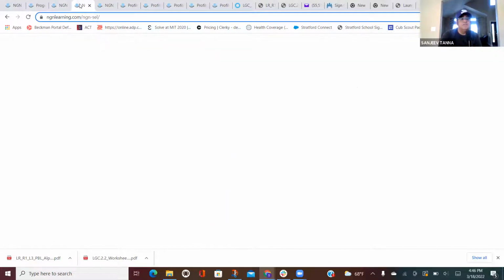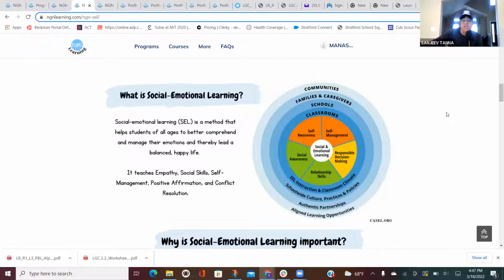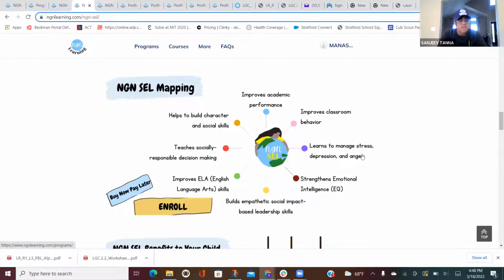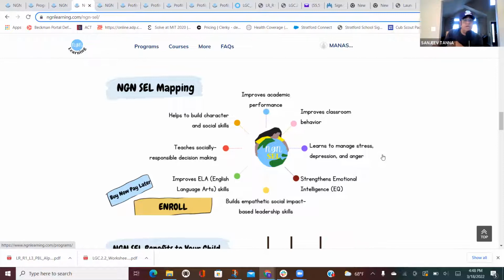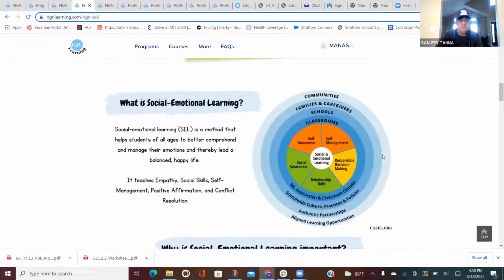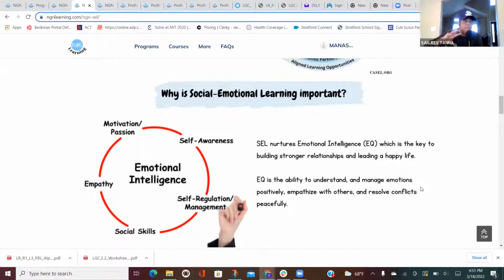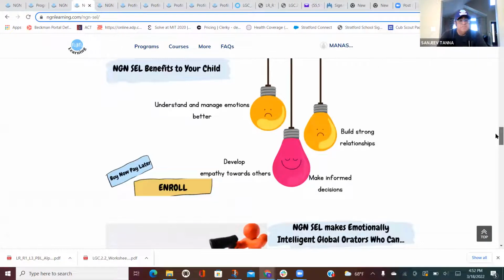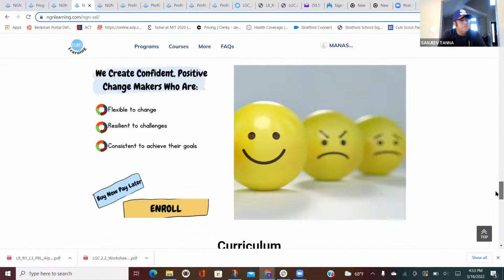Social and Emotional Learning (SEL) Learning Blended With Global Issues (K to 8 )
Happiness is a product of one's emotional and social well-being
 Bullying, anger management, empathy, etc., are some of many issues that affect the mental well-being of children. While some schools include Social-Emotional (SEL) Learning in their curriculum, it also requires extra attention.
Let your child learn SEL with the experts. Join NGN SEL and help your child grow into a well-rounded personality!

Think Big, Act Bold.